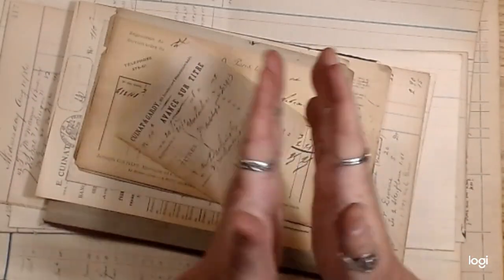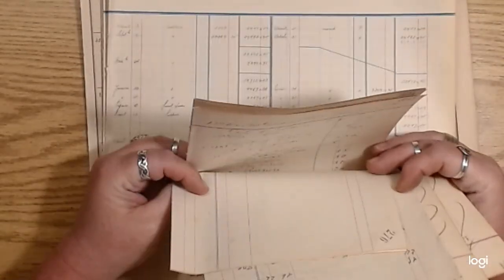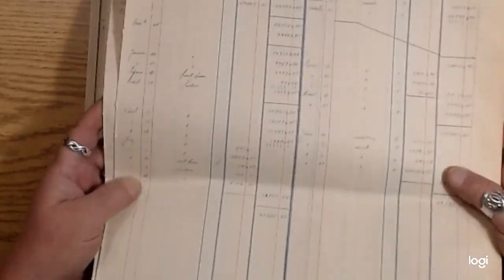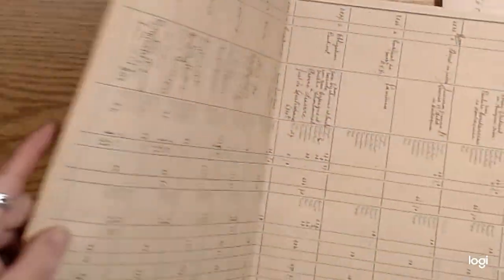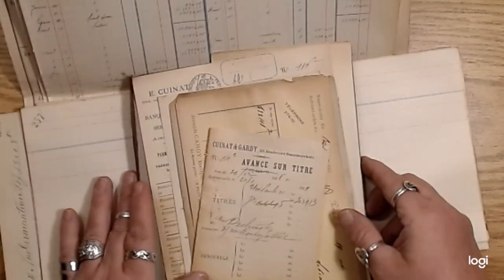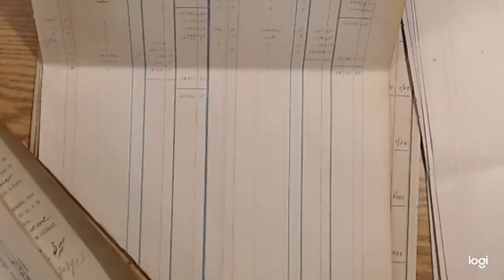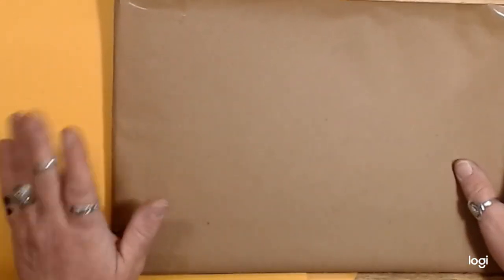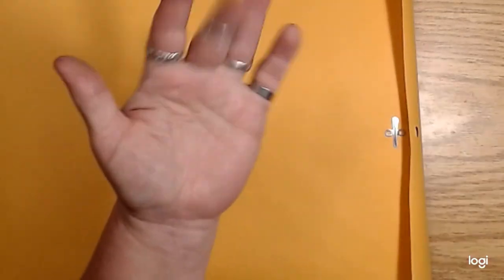Antique Ledger packs now listed in my shop, French Ledger and ephemera, general store ledger